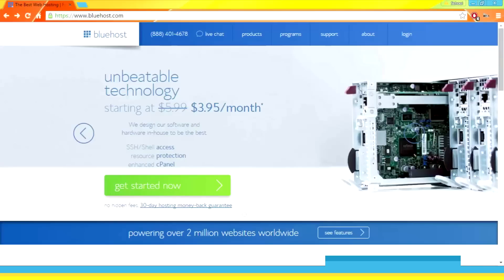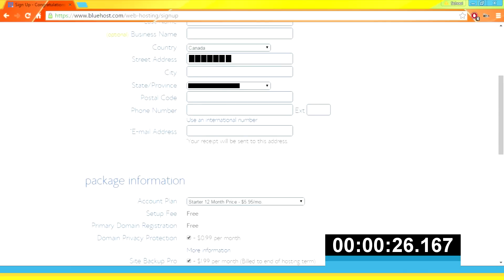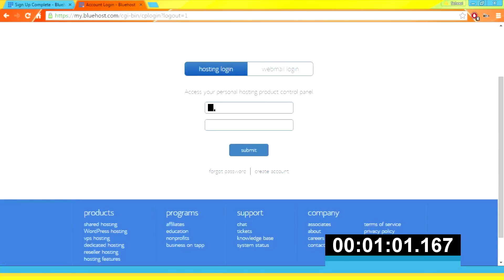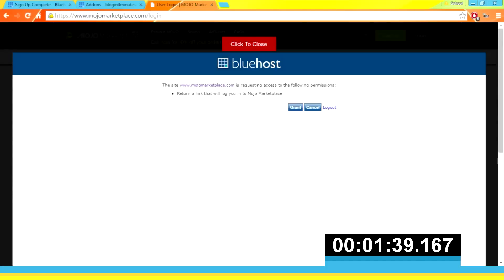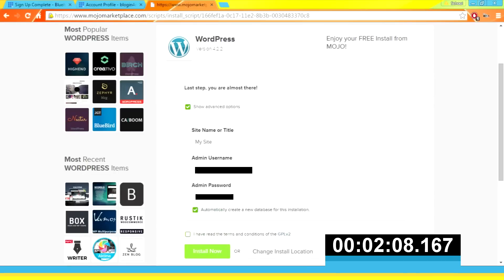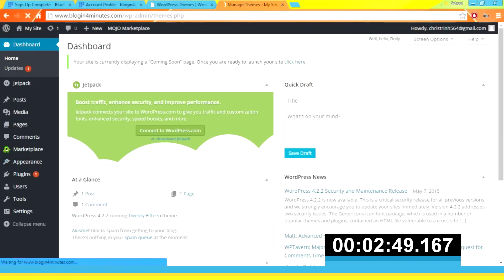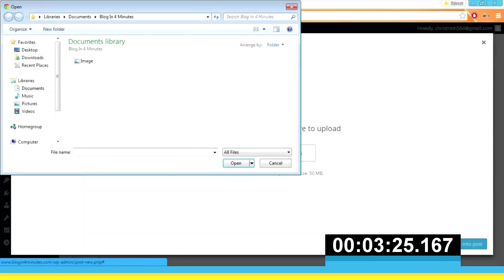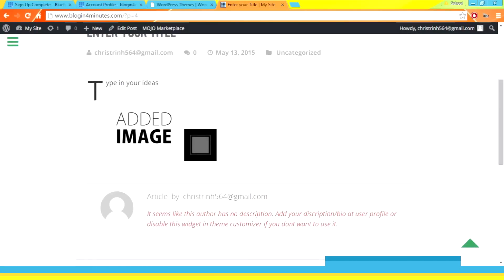How To Set Up A Blog in Less Than 4 Minutes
For a limited time: Get a free domain name and hosting for $3.95 per month using this

Always wanted to create your own blog but don’t think you have the time? Well I am going to show how you can register a new domain and have your very own blog up, all in less than 4 minutes.

Lots of people want to create an online presence, connect with their audience, and begin their online success but don’t know how to get started. So let’s begin the How To Set Up A Blog in Less Than 4 Minutes tutorial and click on get started. I’m choosing Bluehost because in my experience this is a super reliable host and offers the best value for money. Select the plan that best fits your needs; I’ll pick the starter plan for example. Next check if the domain name you want is available, and if it’s available you can begin registering. Fill out the form and click “submit” at the bottom. You’ll see a button directing you to the control panel. Click that, and now scroll down until you see the WordPress button.

After you’ve clicked it you should see an install button at the bottom which then brings up a form where you can customize some information about your blog. Once complete it will install WordPress for your blog. Now open up a new tab and go to the domain you just registered. Down here you’ll see the log in link; click on it.

Enter you username and password, and you’ll be sent to your WordPress control panel where you can customize your blog, make create a new post, and many other things. If you go to Themes you can change the appearance of your blog. Click “Add New” and we’ll use “Soul WP” as an example, just click install and then activate, and the look for your blog has been updated just like that.  Now we can make our first post up here. Add new post.  Enter the title. Share your thoughts. Add an image. Publish. And now your blog is up and fully functional for you to start your online life.

So to summarize: We registered a domain name and got a hosting package cheaply at Bluehost, installed WordPress, customized it to our liking, and made our first post all in 4 minutes. No coding, no HTML, no CSS. I hope this dispels any fear or anxiety you had about creating a blog, and I wish you great online success.

Start now with setting up your own blog and claim a free domain!